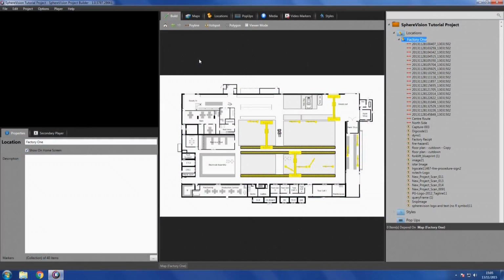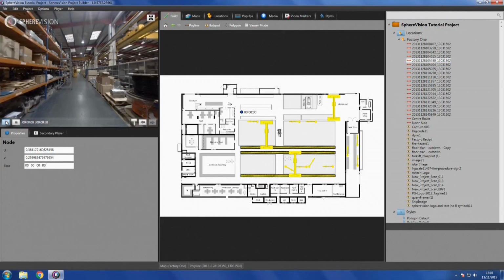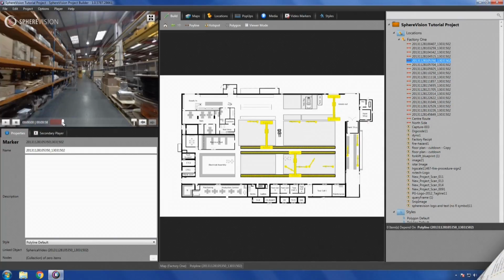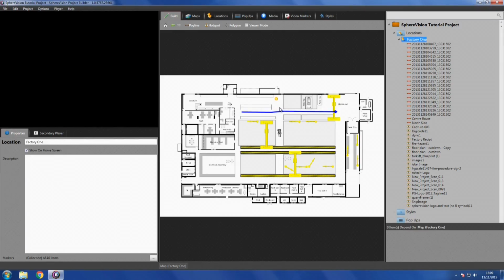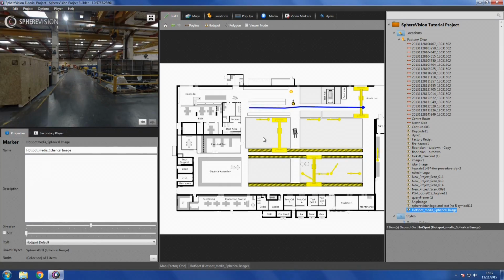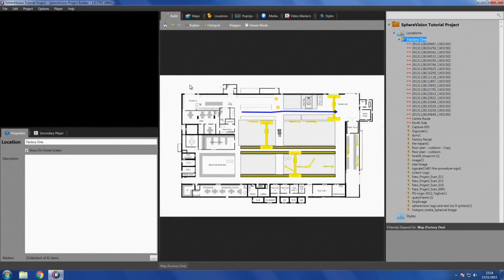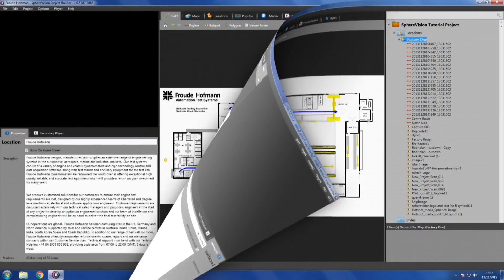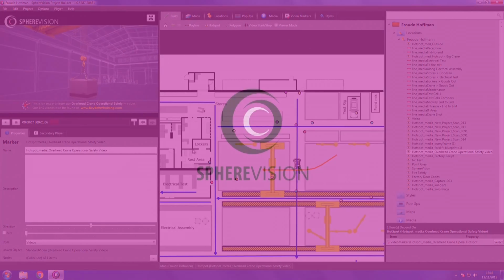3: SphereVision Project Creating Hotspots and Polylines